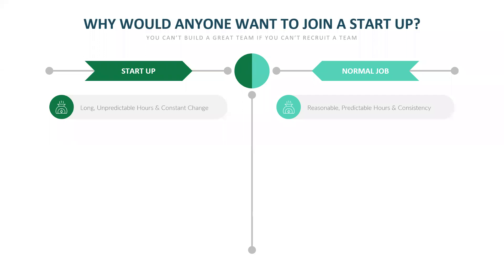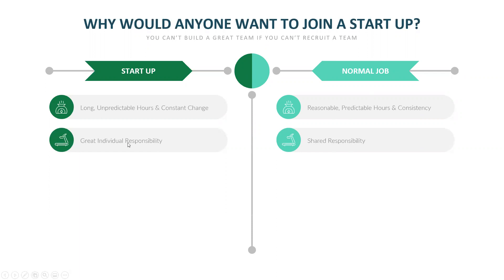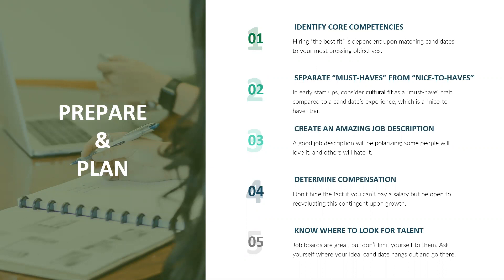Forming the Team to Build Your Business Ryan Vanshur (Zoom Workshop)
Join the REC Innovation Lab students as they welcome Ryan Vanshur, Co-Founder and VP of Client Success at CourseKey, as he shares the process of forming a team as an early-stage venture when bootstrapping is a necessity.

Ryan, and a team of fellow undergrad students, created CourseKey, a location-based, automated attendance tracking software, while he was at SDSU. Ryan shared how to build a business with limited resources by forming the right team.